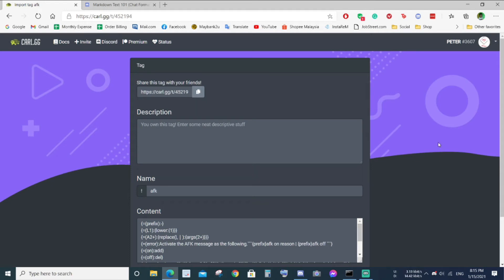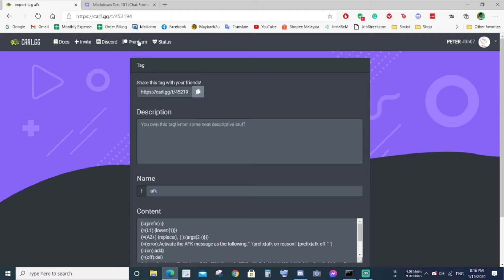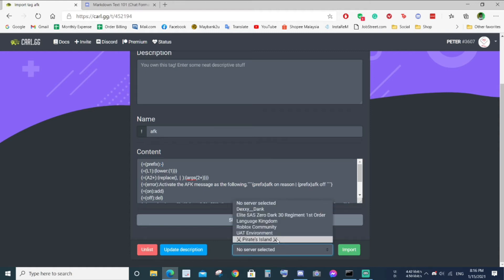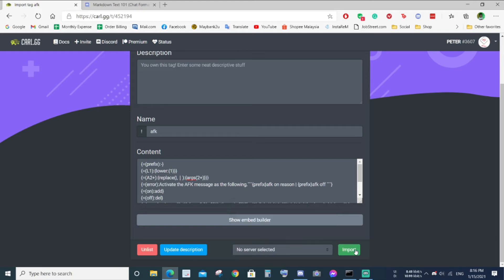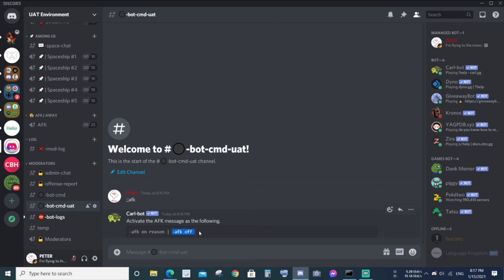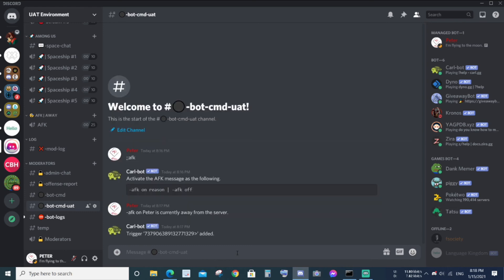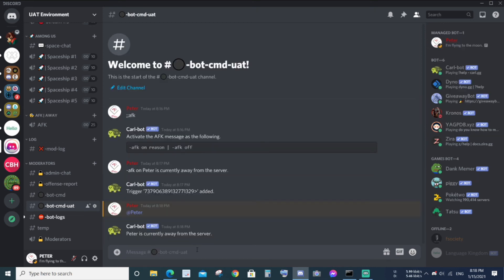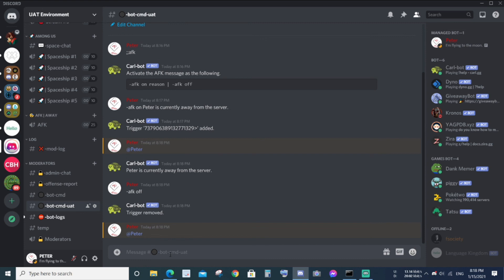Discord Carl bot Custom Tag + AFK Message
Credit - Raffael#7777

Like the video? support me below